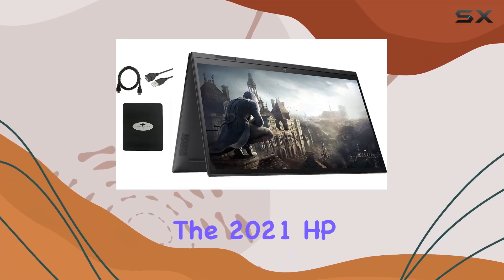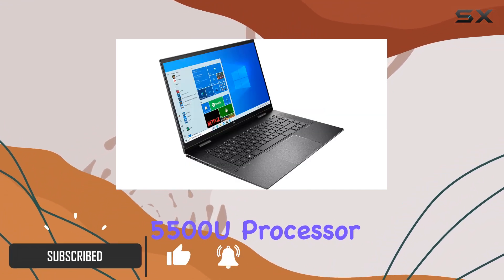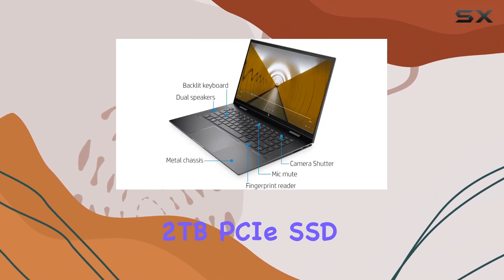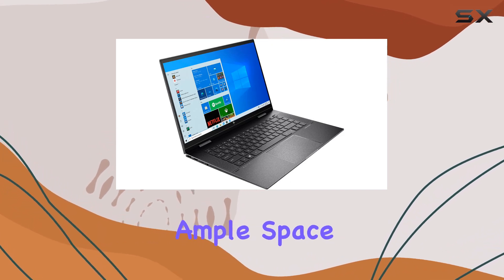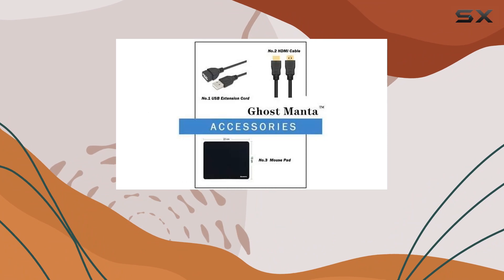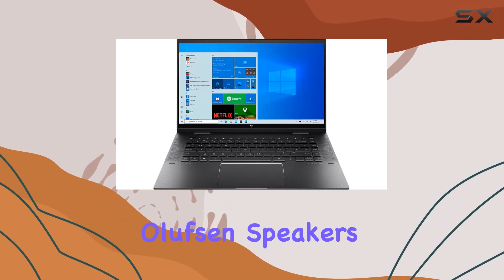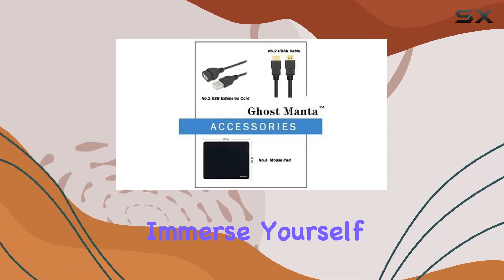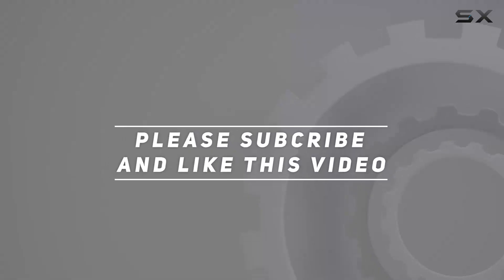reviewHP Envy x360 2in1 15.6" FHD Touch-Screen Laptop: Unleashing Power and Versatility!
HP Envy x360 2in1 15.6" FHD Touch-Screen Laptop: Unleashing Power and Versatility!

0:00 Intro
0:06 Review

Things that we mentioned in this video:
2021 Newest HP Envy : B08BNZTP37